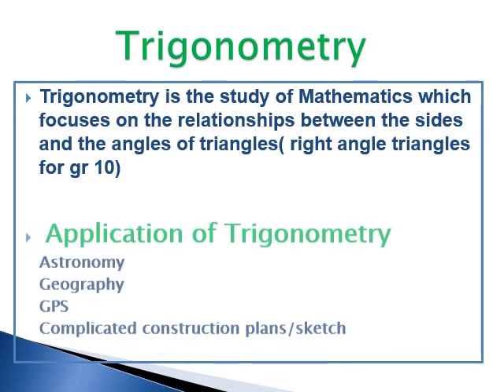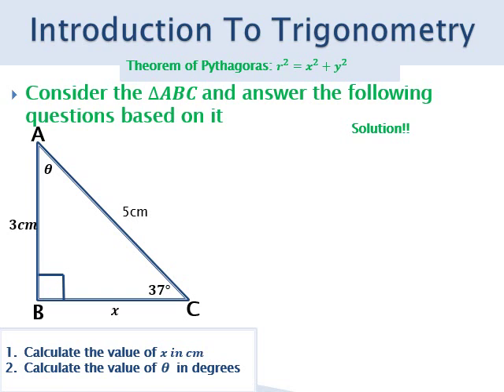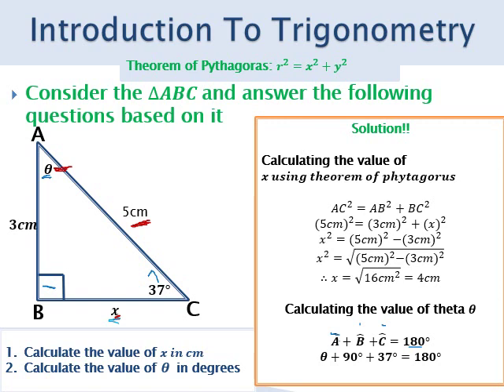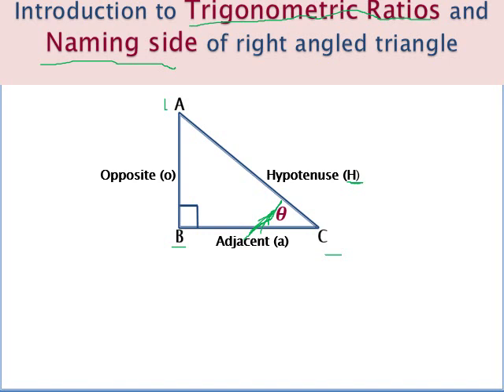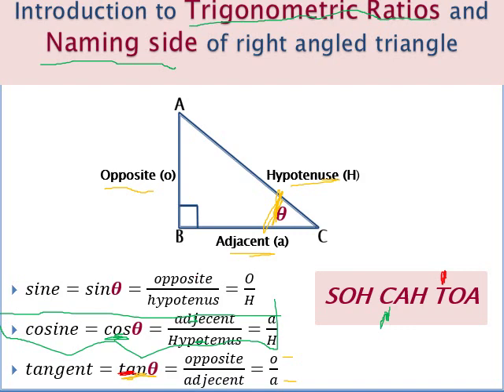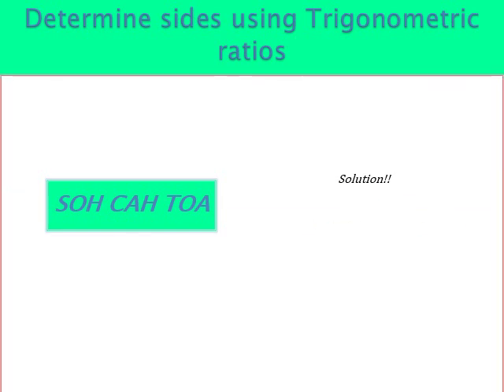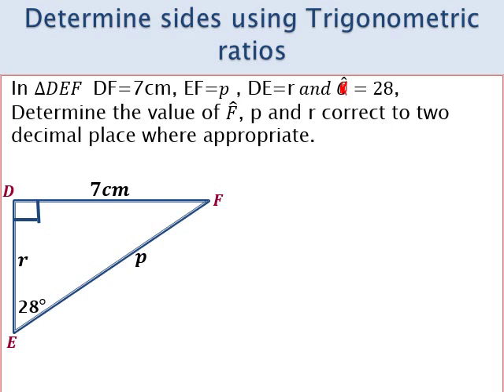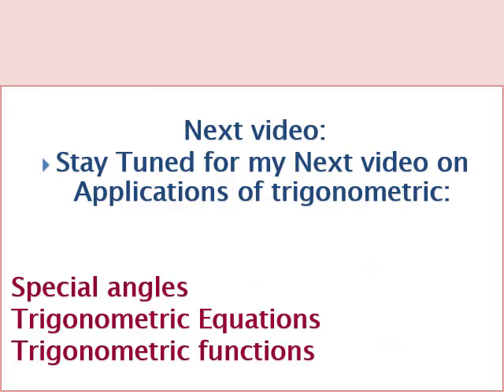Introduction to trigonometry